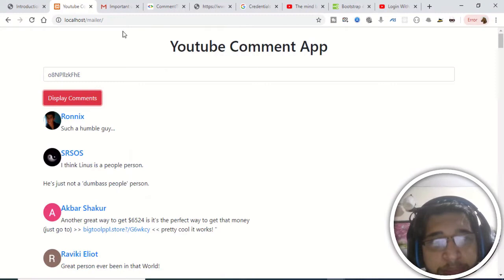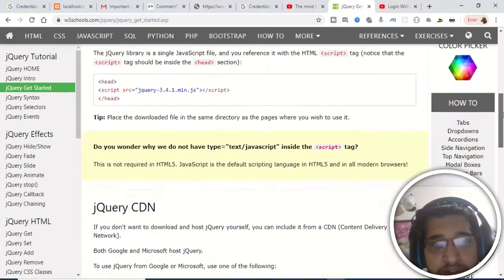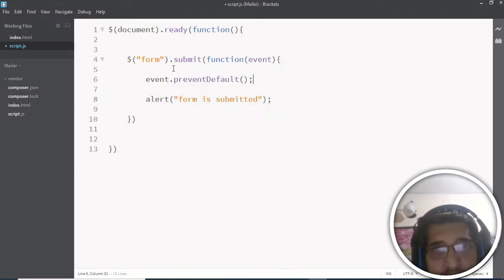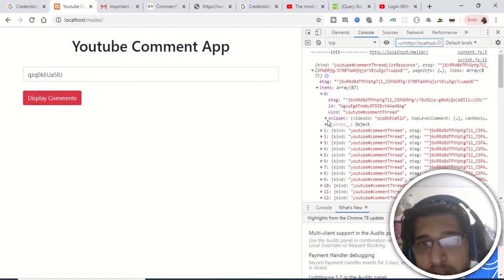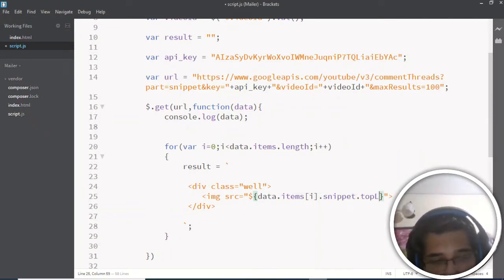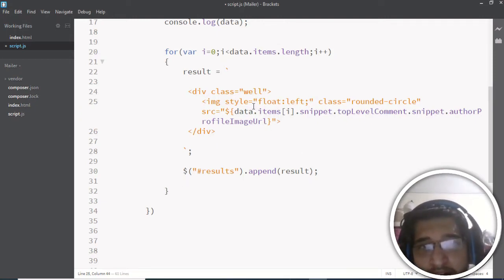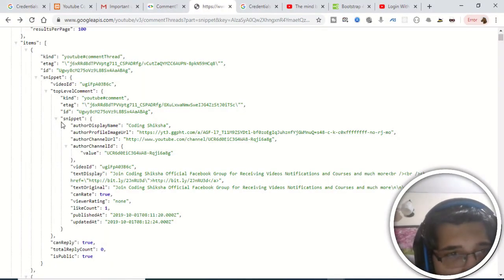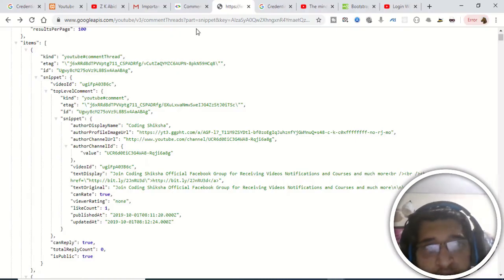Youtube Comment Api Project in Javascript Using Youtube Data Api V3